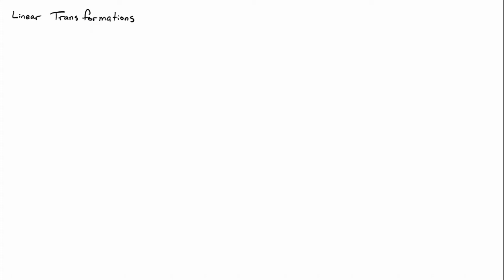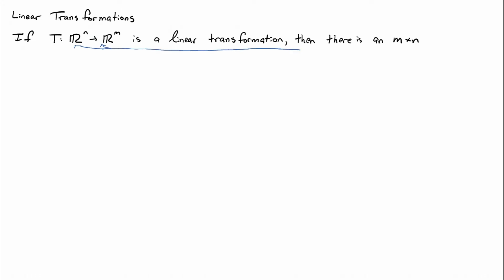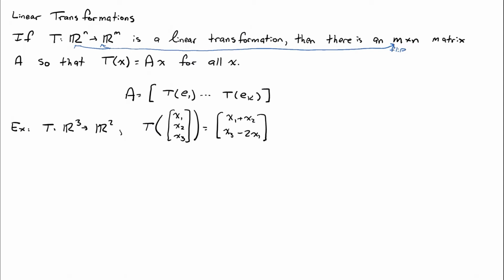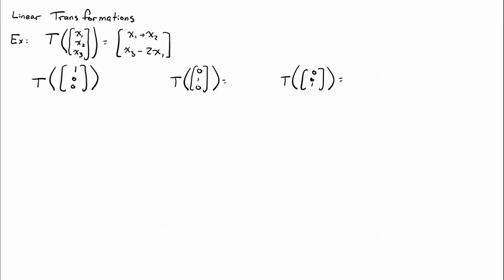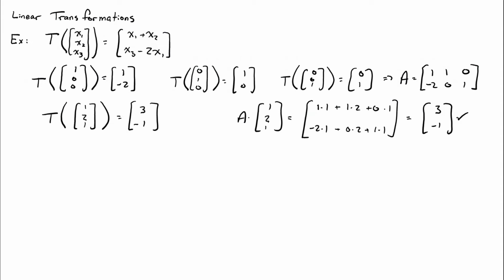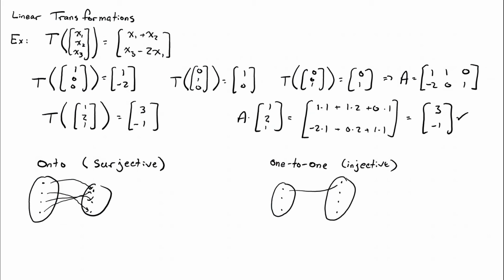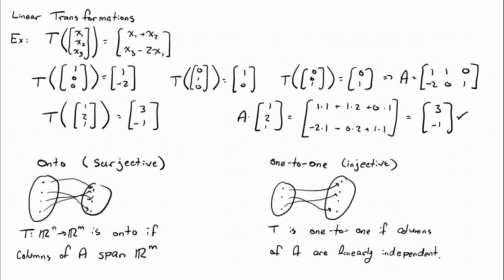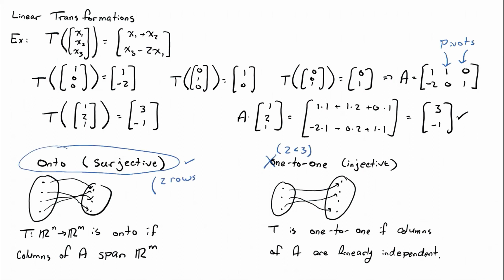Linear Algebra - Linear Transformations